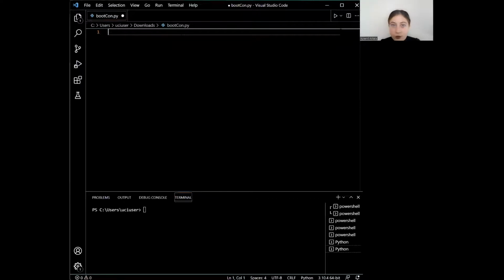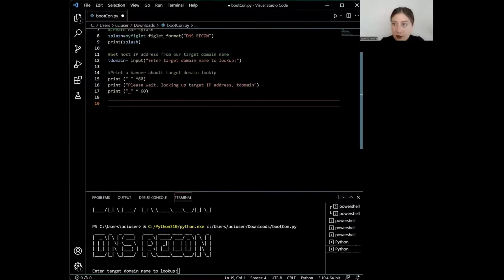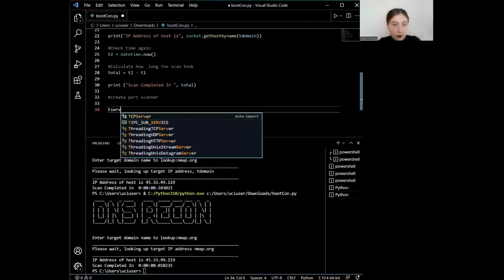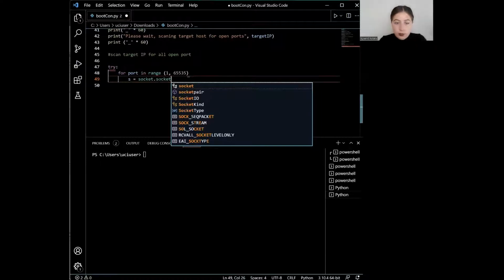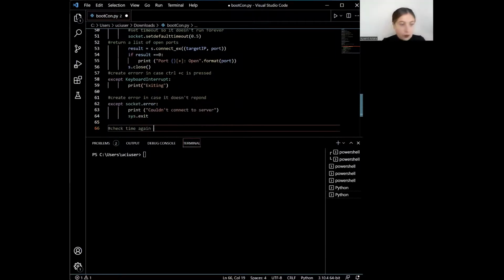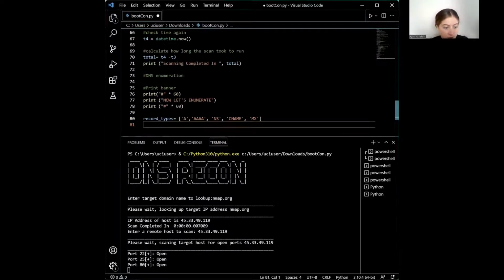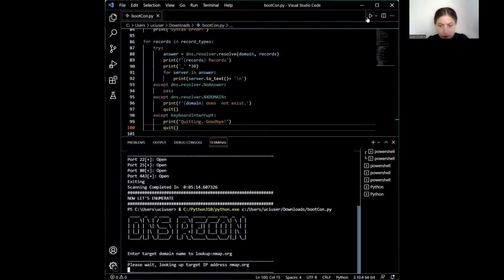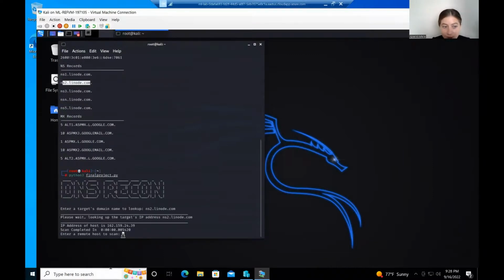bootCon2022: Python Script for DNS Recon